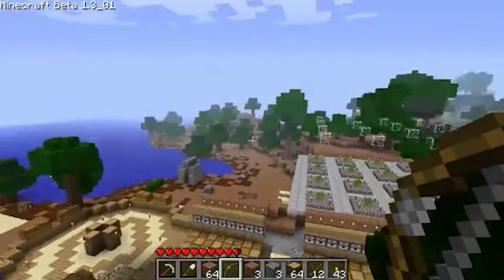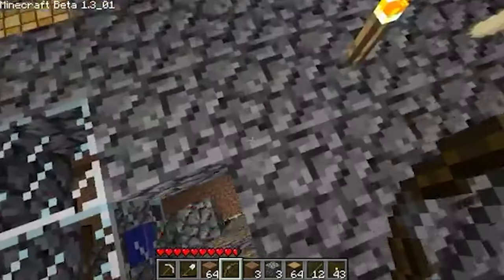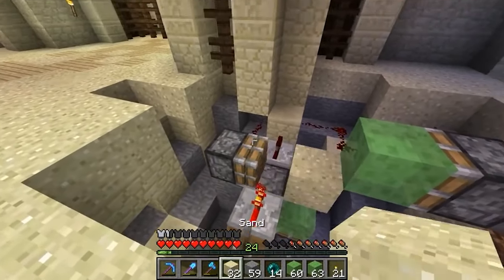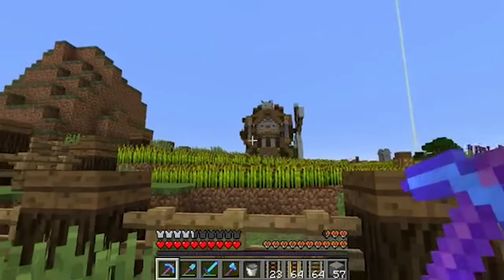Ten Years of Etho's LP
Special thanks to:
Didyma - Working tirelessly with me, again, to involve the /r/ethoslab community and keep me sane
Fife M - Creating the timeless Etho 'yeah' emote and thumbnail
chrissamael, Didyma, Frogperson, JadeLake, marbou9, and MCfineplayer - for their indispensable efforts and support as community staff along the way
Vileoss - being the best reddit post pinner I could ask for